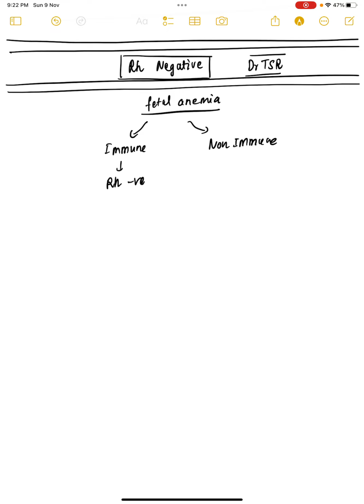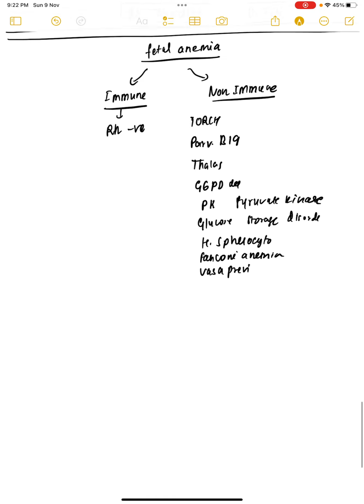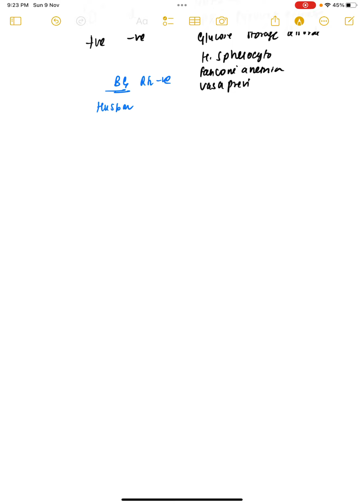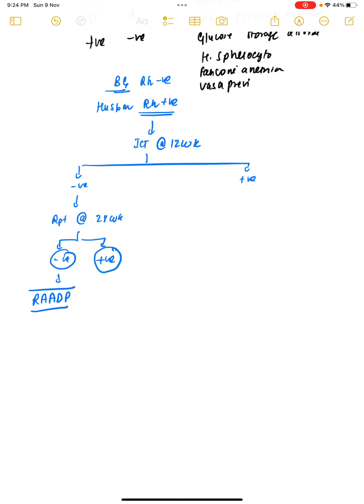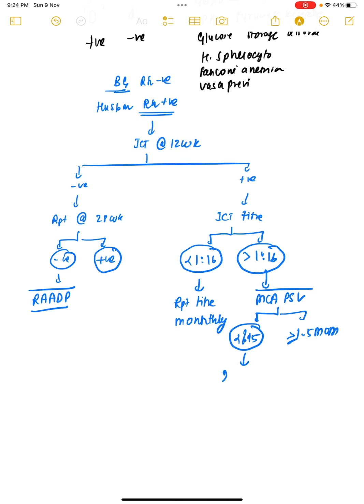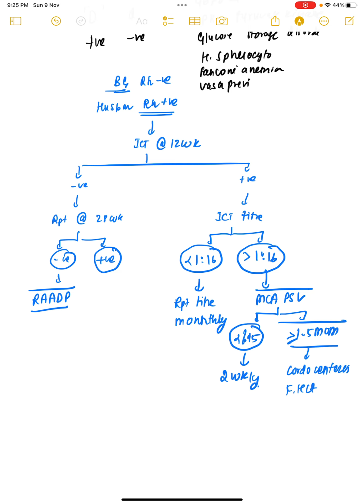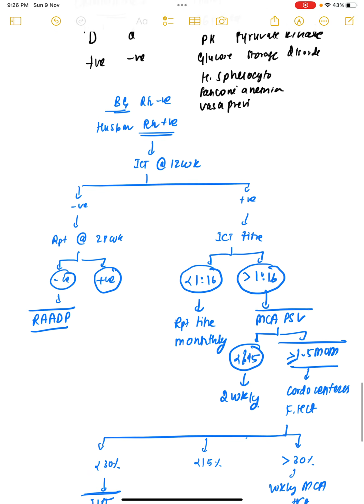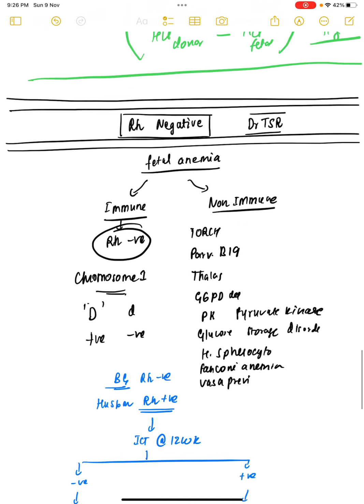Rh negative pregnancy